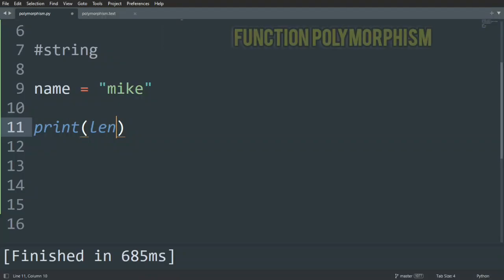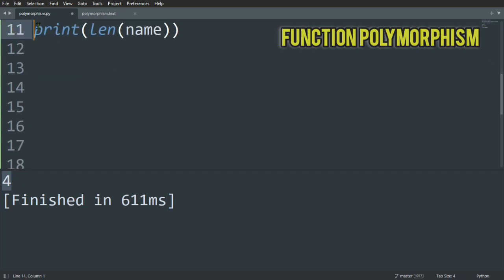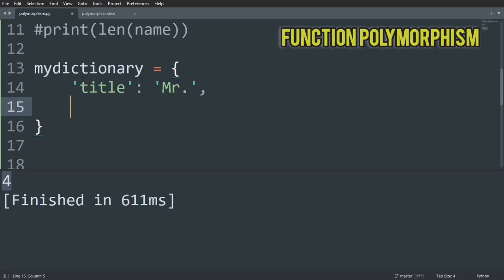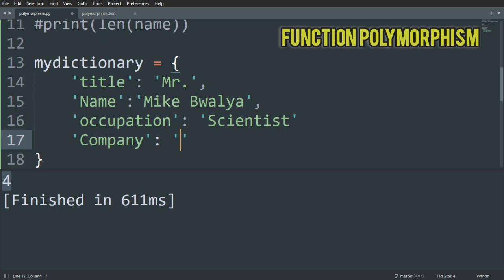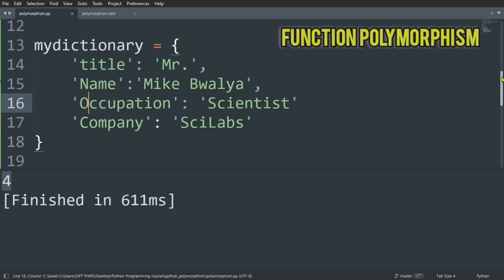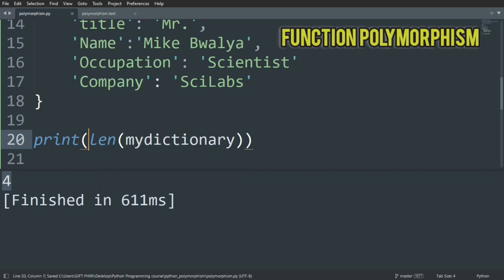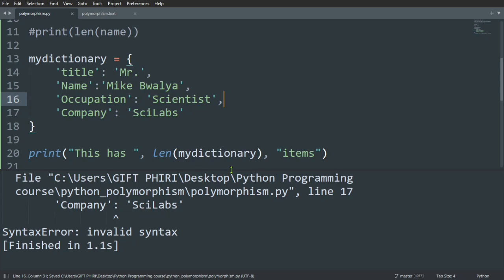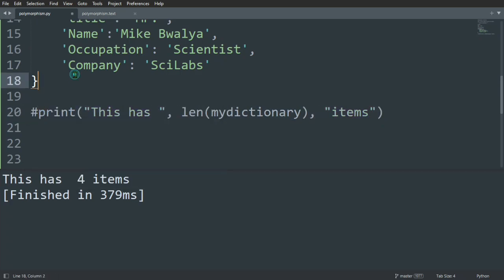Using polymorphism in python